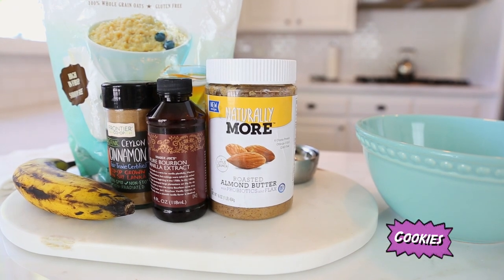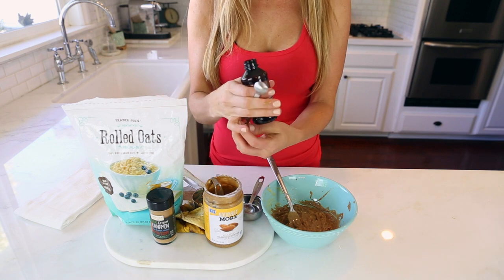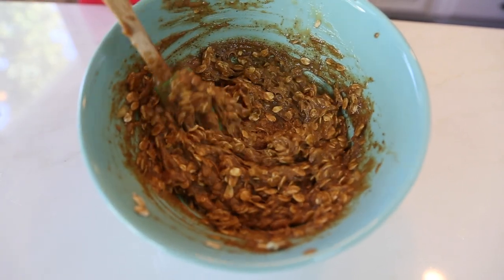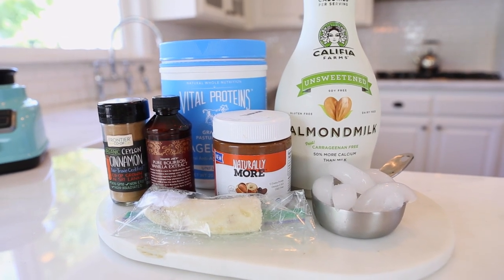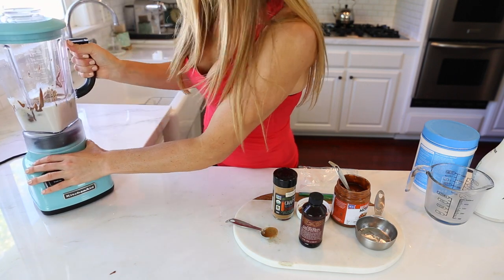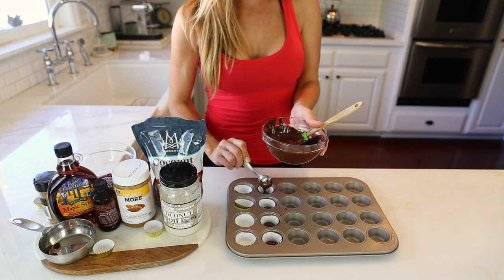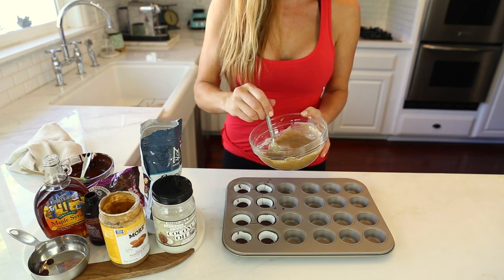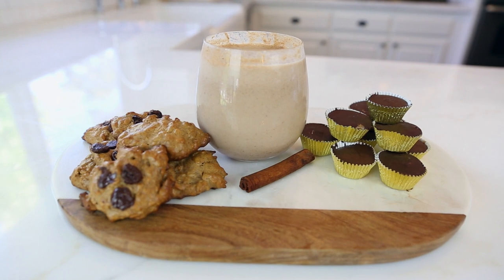3 Quick & Healthy DESSERT Ideas! Cookies, Protein Shake, Almond Butter Cups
Satisfy your sweets craving w/ these delicious Healthy Dessert Recipes! If you love chocolate, cookies or peanut butter cups, get ready! *Comment w/ YOUR fave desset!* Recipe details below!

♥ Join the LSF Girls Community & be part of teamLSF ! Get FREE workouts, recipes & motivation right in your email...plus exclusive challenges & giveaways!

Recipes & Nutritional Info:

♥5 Ingredient Chocolate Chip Cookies - serves 12 (serving size 1)
1 banana
1/2 cup Naturally More Almond Butter
1/4 cup quick oats {not instant}
1/4 tsp vanilla extract
1/4 tsp cinnamon
Approx. 80 calories 7g fat 11g carbs 3g protein 3g sugar

**Drop a few chocolate chips on there if you’re feeling real wild!

♥Chocolate Hazelnut Protein Shake
(1/2 milk for “nice cream”)
1/2 banana frozen
1 tbs Naturally More Chocolate Hazelnut Butter
2 scoops Vital Protein collagen peptides
1c almond milk
1 tbs cinnamon
1/2 c ice

Approx. 200 calories 4g fat 24g carbs 21g protein 7g sugar

♥Almond Butter Cups - serves 24 (serving size 1)
1/2 cup Naturally More Smooth Almond Butter
2 Tbsp coconut oil
2 Tbsp coconut flour
2 Tbsp maple syrup
1/4 tsp vanilla extract
1c 70% dark chocolate chips

Approx. 100 calroies 7g fat 7g carbs 3g protein 4g sugar

Periscope: lovesweatfitness